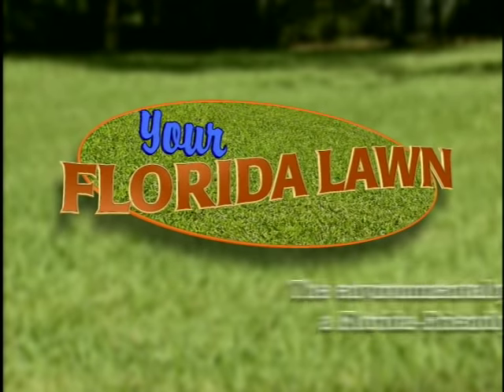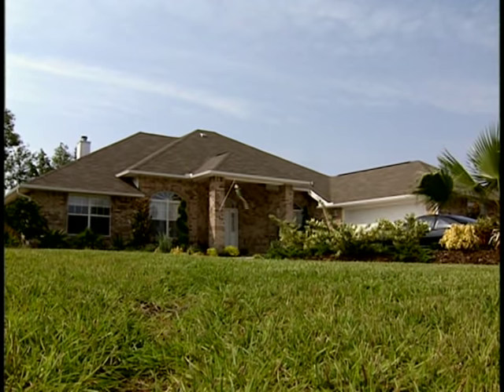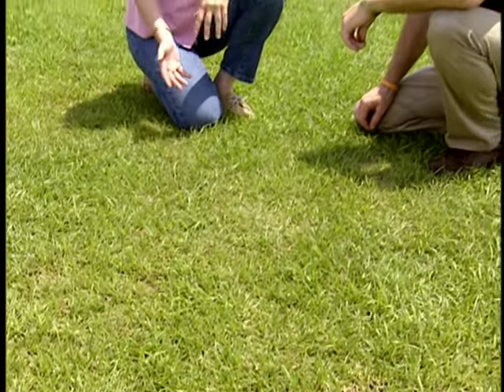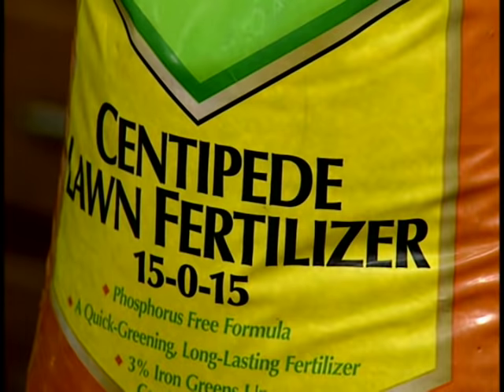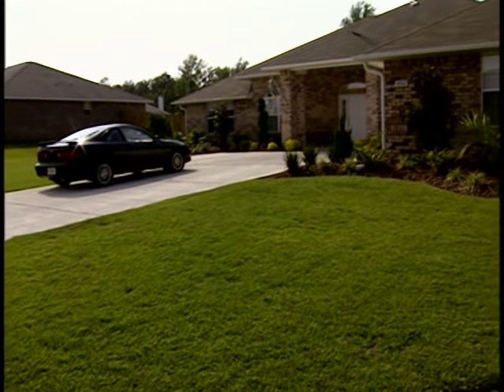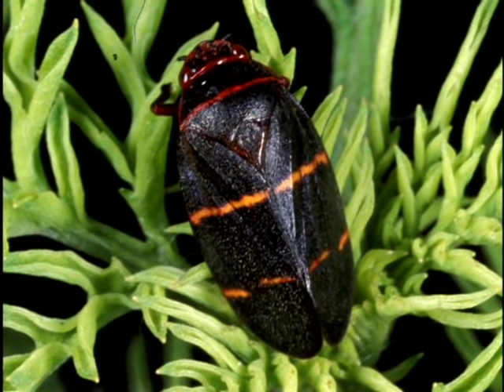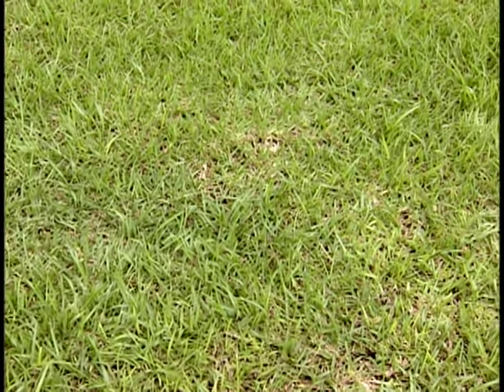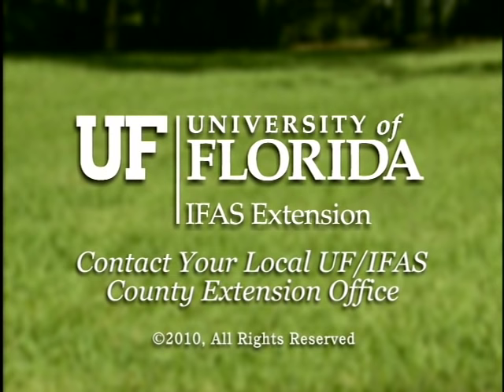Your Florida Lawn - North Florida Lawns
Dr. Laurie Trenholm visits Northwest Florida to discuss the different types of turfgrass with Dr. Bryan Unruh, turfgrass researcher with the UF/IFAS Northwest Florida Research and Education Center in Milton, Florida.